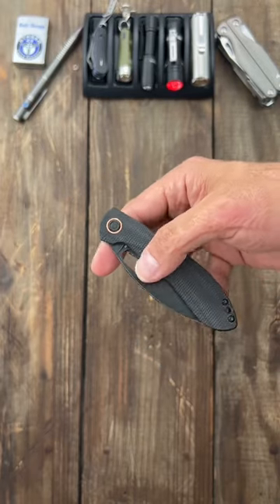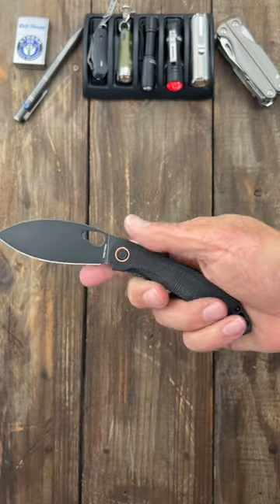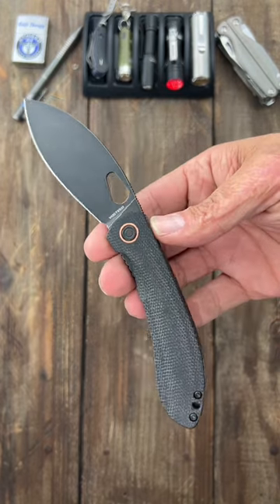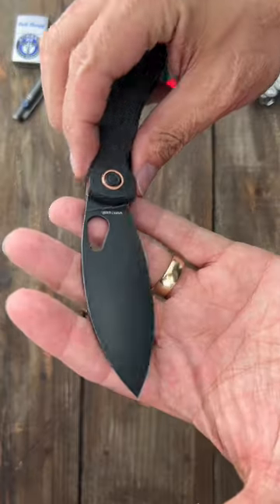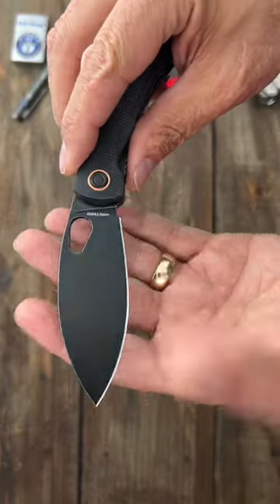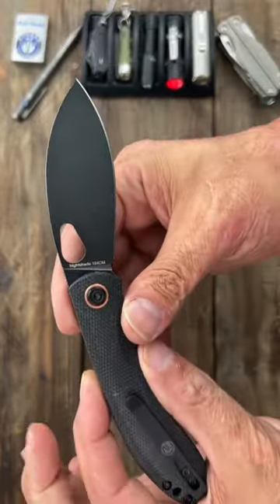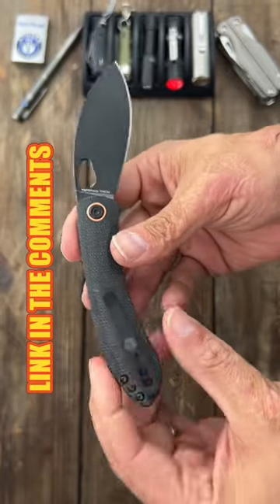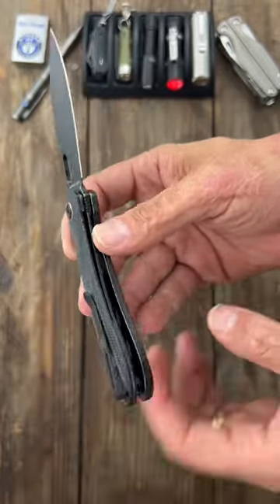BLACKOUT EDC Knife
❎Vosteed- Nightshade TH